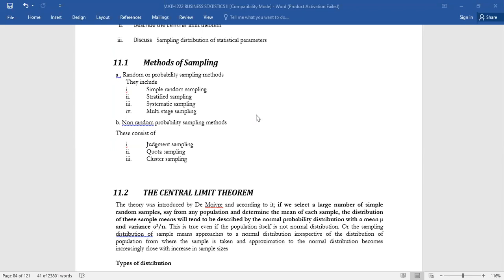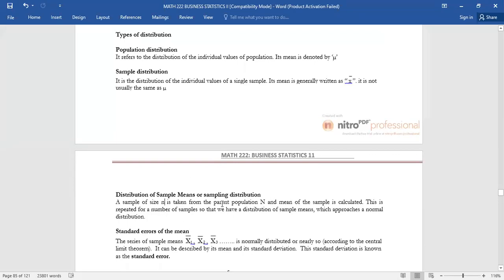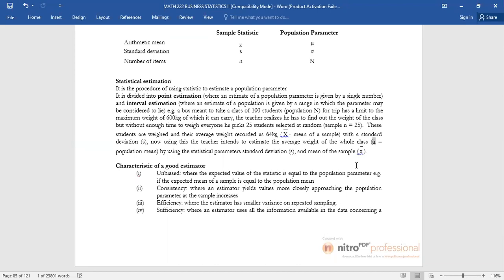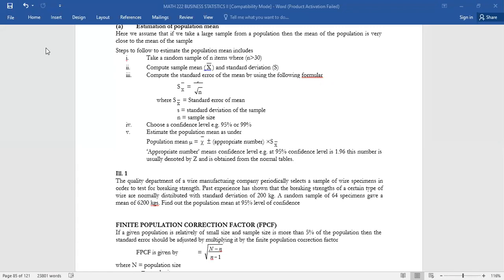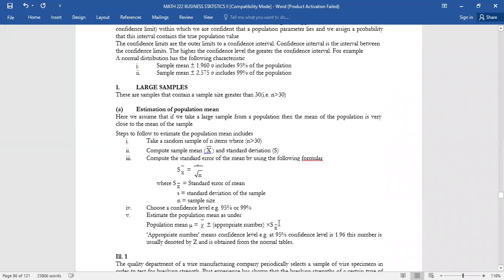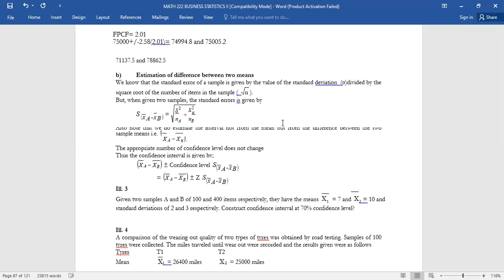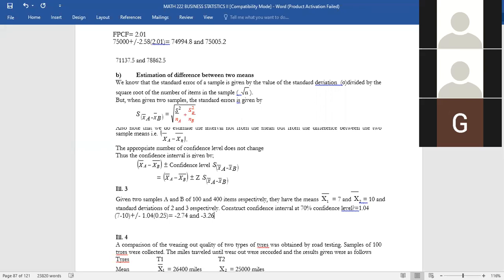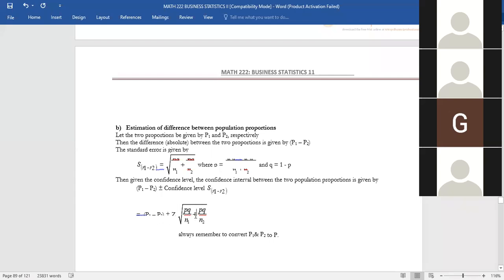Sampling and Estimations